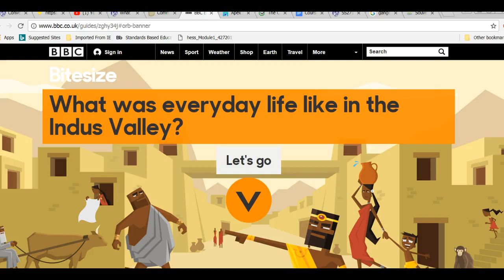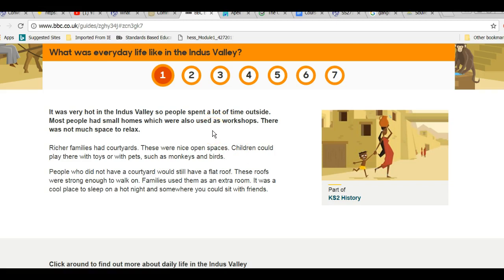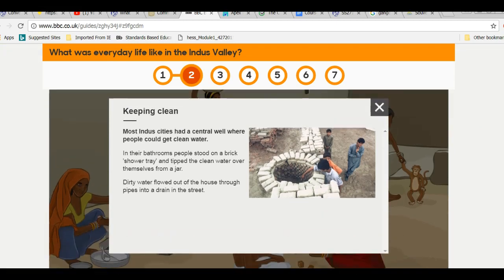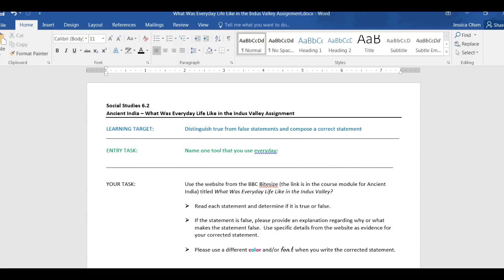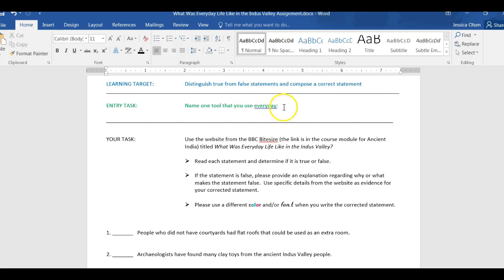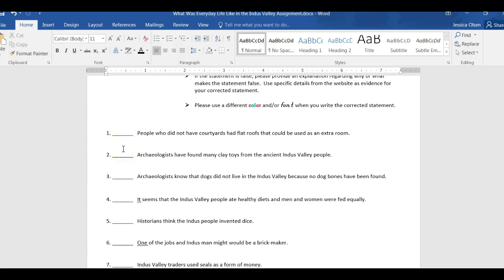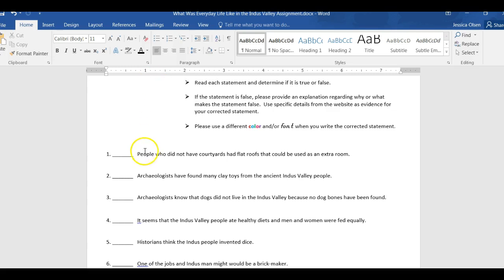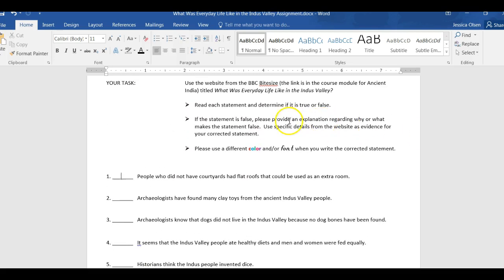What Was Everyday Life Like in the Indus Valley Lesson